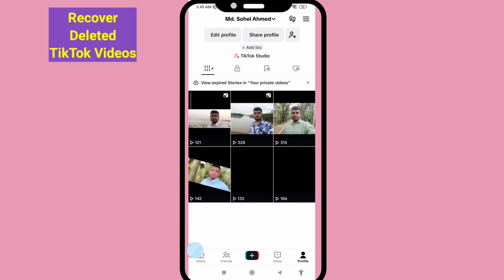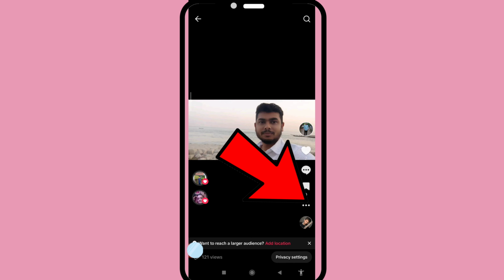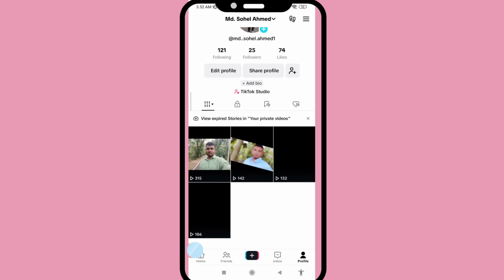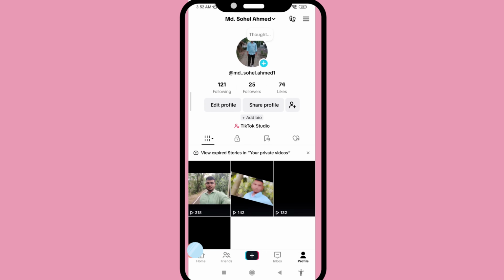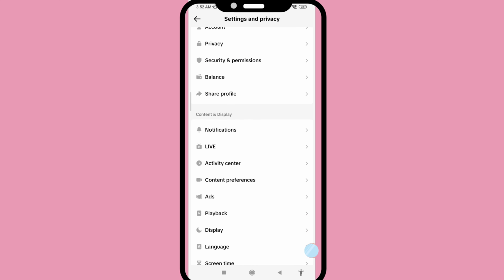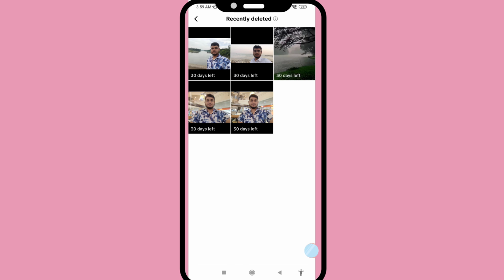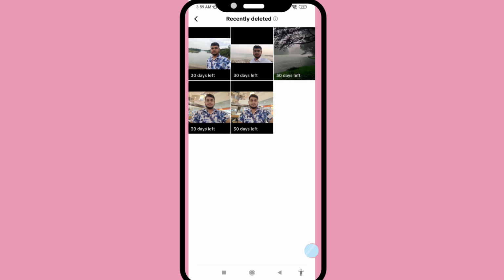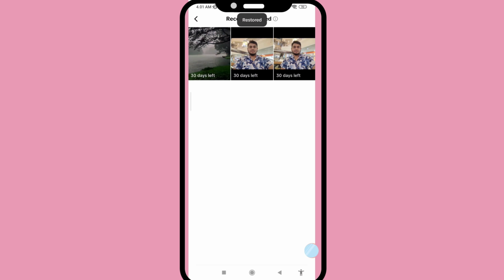Recover My TikTok Deleted Videos | Restore Deleted TikTok Video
In This Video I Will Show Recover My TikTok Deleted Videos. Restore Deleted TikTok Video.
If You Want Recover & Restore Your Deleted TikTok Videos You Can Follow This Video All Steps & Then You Can Easily Recover & Restore Deleted All TikTok Videos.